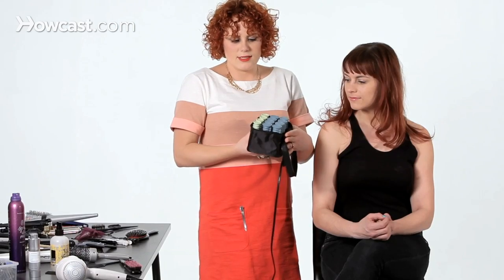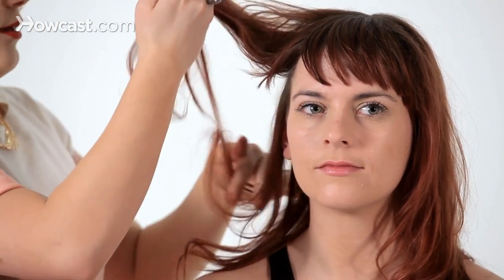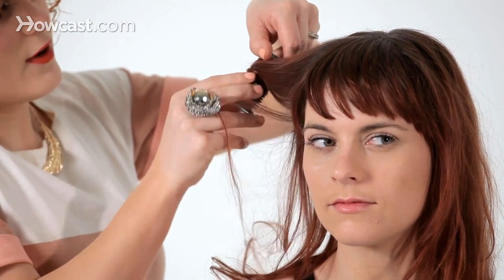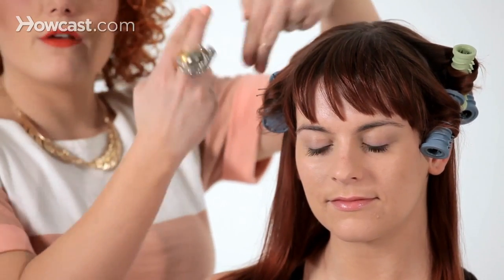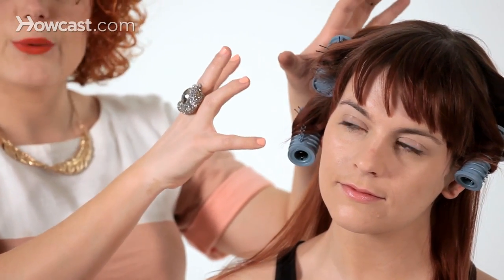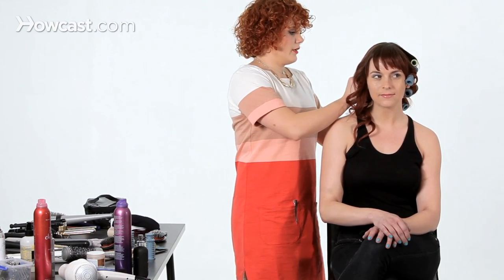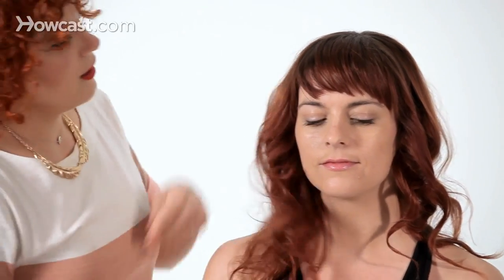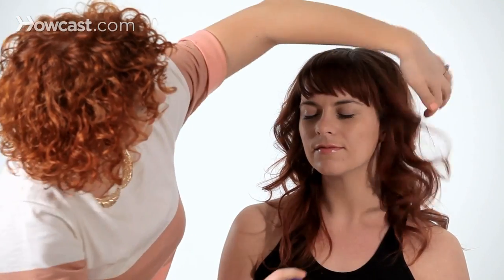How to Use Hot Rollers | Hair Tutorials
So I'm going to show you now, how to use hot rollers. There are a hundred different ways that you can use hot rollers, today I'm just going to show you a very modern practical way to use it. I will say, this last season on the red carpet everything that we saw almost, was hot roller based. So just depending on how you lay out the hot rollers can give you either a vintage look, a really modern, big, sexy look, or a beachy wave, which is what we're going to do today, we're going to be a little bit more beachy.

I think this is very practical. One think to keep in mind about hot rollers is, it is still applying heat to the hair, but the level of heat is much lower than a curling iron, and you will get a more sustained curl. So if you have kind of, finer, more limper hair, or super, super straight hair that doesn't hold curl, a hot roller will put a curl in almost anybody's hair. It's also really great for a textured hair, it can really smooth and define that curl, and it should last you all day. It's also very movable, so if you touch your hair a lot, or if you're using the hot rollers as a base to do something else, like an up-do or something, it can take a lot of brushing and moving around.

So what we're going to do is, I've already prepped our model's hair, using a light hold hair spray and a setting lotion. You do want to give the hair a little bit of texture if it's super super fine. The hot rollers I'm using today come in two sizes, I like this, this is just a Conair brand, because its really compact and small, super easy to travel with. It's actually smaller than my blow dryer, if you needed to bring a blow dryer or something. I'm going to use both the small and the large ones, so I can get a more natural appearance. These normally will come with big clip on the top and I'll say, sometimes I like the clips that come with them, sometimes I don't. So today, I'm actually going to use a hair pin to hold them into place. And a hair pin is just like a bobby pin only its open.

As demonstrated by our model. So, what I'm going to do first is I'm just going to grab one and I'm going to work on this kind of, top section of the hair. I'm going to take a section and brush it through with my hands, and then I'm going to actually apply the hot rollers today, more like you would a curl with a curling iron. So, I'm going to start kind of the top of the hot roller, and I'm gonna wrap the hair down. You'll also notice, that I'm starting a couple of inches off of the scalp. Traditionally we see hot rollers going all the way at the root and creating a lot of lift, but what you'll notice with hot rollers is you do get a great lift at the root but really its all about the body that's kind of in the middle and the end of the curl, so I'm going to utilize that in a better way.

So, because I've wrapped it from the top of the hair to the tip, the tip is right here, and I'm going to do one last turn into the head to hold that into place. And I'm going to use a couple of hair pins, and I just place them in the side, I'm kind of criss-crossing them here so that they'll stay. And like, the curl will dangle a little bit, and that's fine. And I'll just move on to my next section. And you see how I've left the bottom of the hair out.

Okay, so I've just finished up, doing the whole top section. Remember I'm rolling them away from the face, so on this side I'm rolling them this way, and on this side, again, away from her face. I'll just spin her around so you can get a look. So you can see that curlers kind of dangle in place, and look quite odd, but that's fine. Nobody is seeing you right now except for you. So now, I'm just going to start at the bottom and do these ones. Now, I'm going to try to maintain a lot of her length, so I'm going to go down really low to start these, but you're still going to do that same thing. You're still going to wrap it, so you can see there's a big space between this one, and this one, none of the root is done. The root will be a little flatter which is perfect. And I'm just going to continue on and do the whole underside, just like this.

Okay, so its been about 20 minutes, we're back. As you can see things have kinda gotten a little bit disheveled, and that's perfectly okay, we're going for a beach look here so perfection is not what we're going for. I'm going to start at the very bottom and I'm going to just start removing my hair pins, and I'm just going to carefully remove our curls, and you can see that they've taken on a softer curl pattern than you would necessarily think of when you think of hot rollers.

I love using hot rollers at home because their pretty easy to put in there